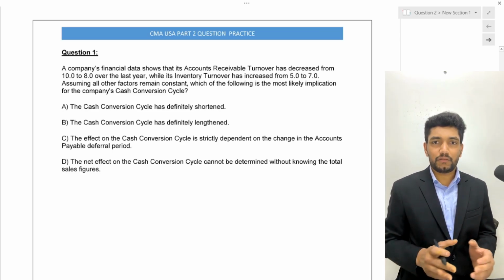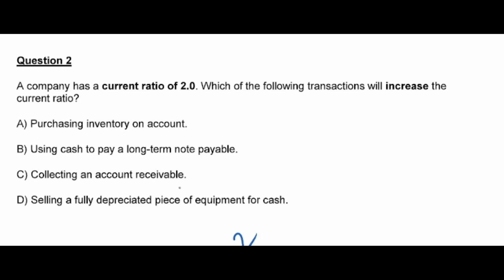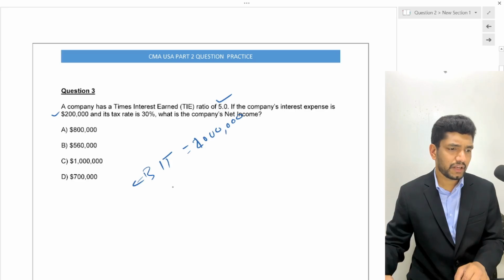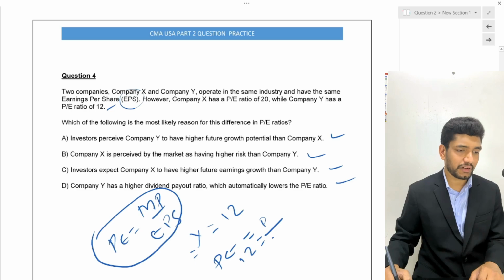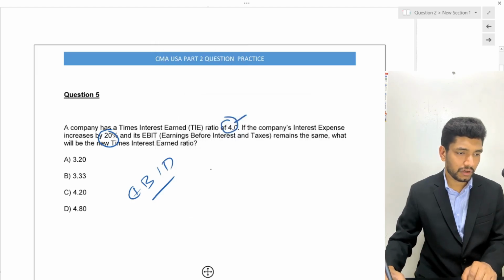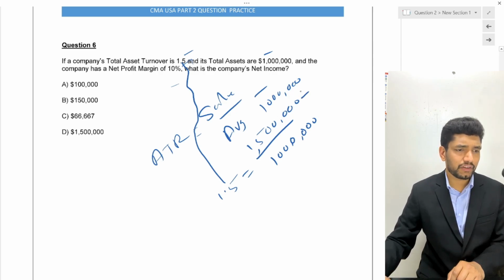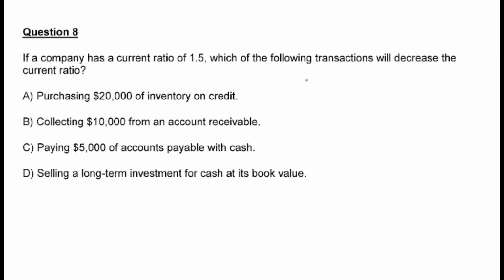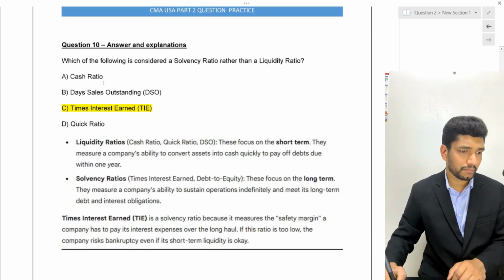📘 Financial Statement Analysis MCQs | CMA USA Part 2 | Free Practice Questions - 2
This video covers CMA USA Part 2–style MCQ practice questions focused on Financial Statement Analysis, designed to test logic, interpretation, and exam judgment, not just formulas.

The questions reflect real CMA exam difficulty and cover liquidity, profitability, efficiency, solvency, and market ratios, along with common CMA exam traps.

🔍 Key Areas Covered:

Cash Conversion Cycle (DSO, DIH, DPO)
Current ratio transaction analysis
Times Interest Earned (TIE)
Asset turnover & profit margin linkage
Inventory turnover behavior
Debt-to-equity and capital structure
Liquidity vs solvency ratios
Market ratios (P/E interpretation)

🎯 CMA Exam Focus:

Cause-and-effect reasoning
Ratio interpretation vs calculation
Understanding business impact of transactions
Identifying misleading conclusions

📌 CMA Exam Tip:
CMA questions test why a ratio changes, not just how to calculate it. Practice like this build's exam-ready thinking.